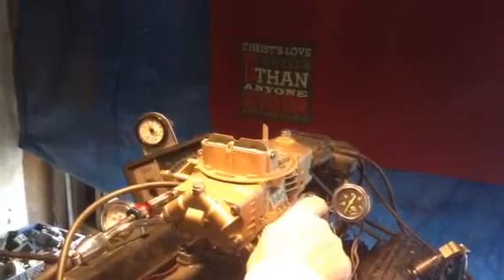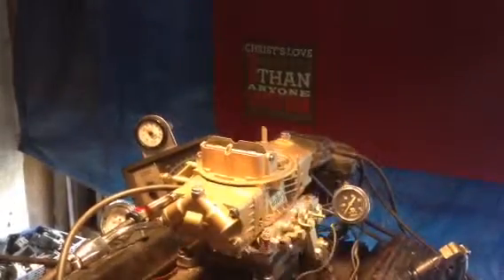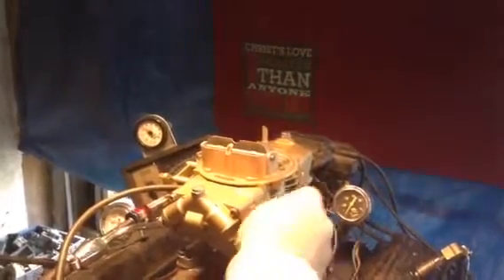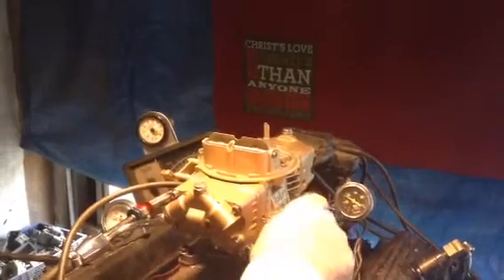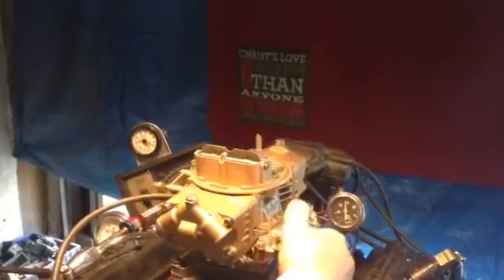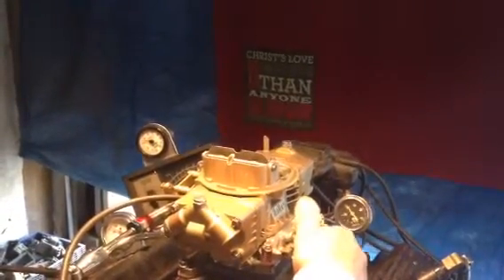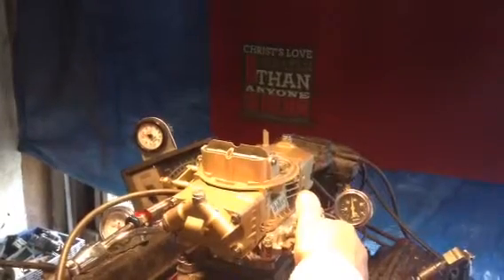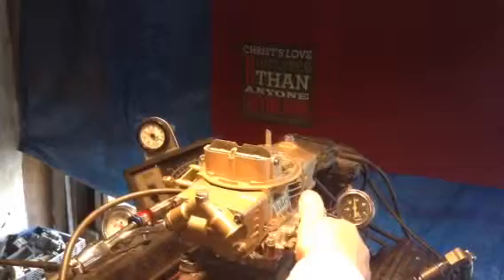Mike Holley 4777